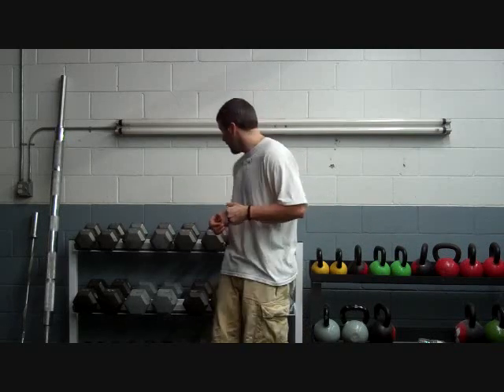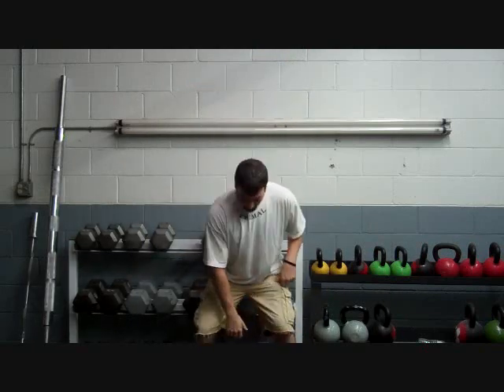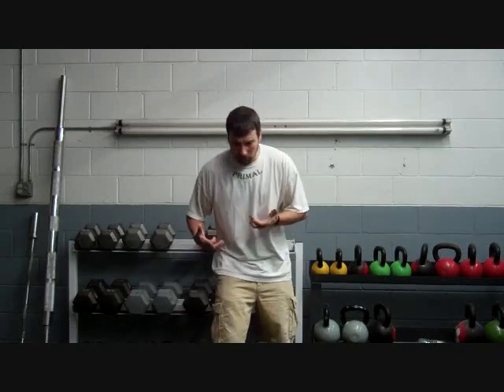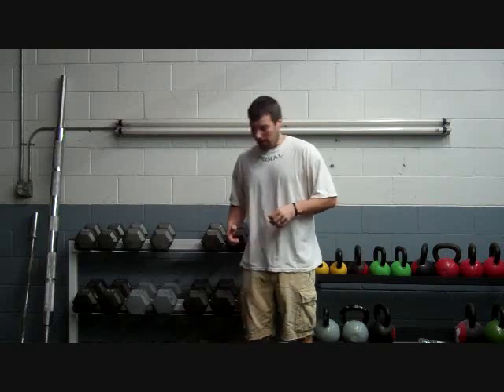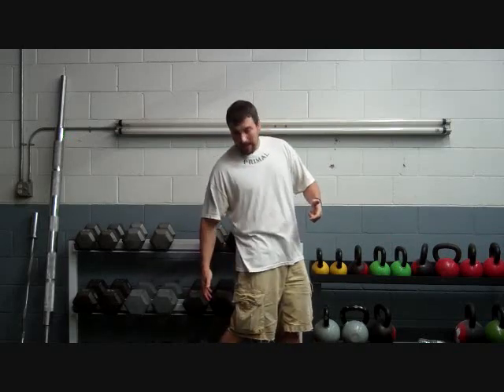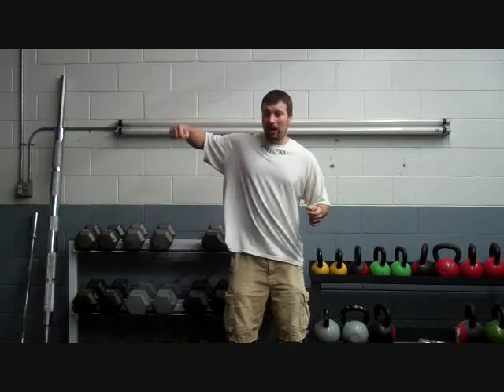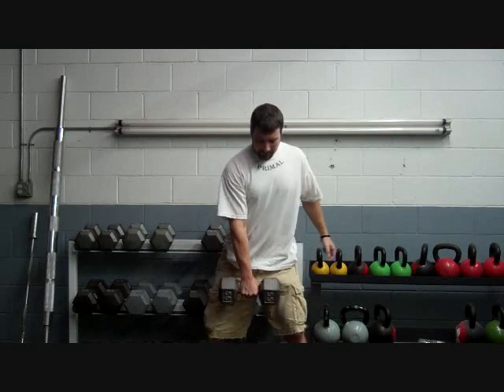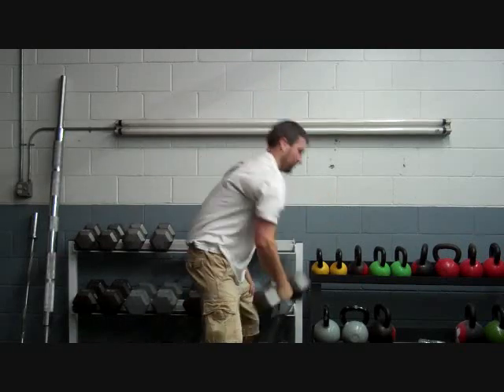Explosive Power for Shot Put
Explosion is a complicated thing to train. Explosion is speed plus strength, blended all together, with a little function added in. In this video, I show my two favorite exercises for developing explosive power throughout the entire body for the shot put.